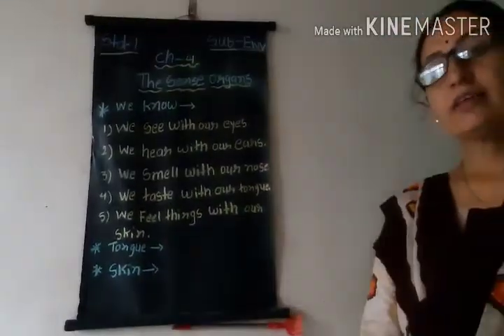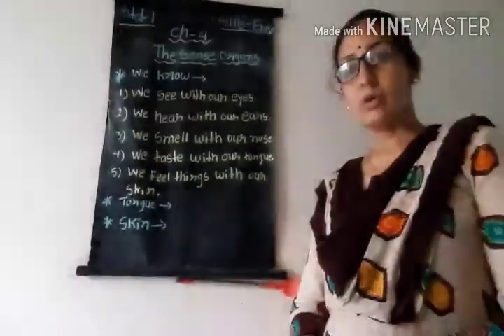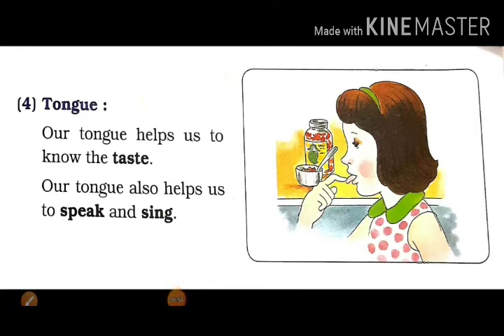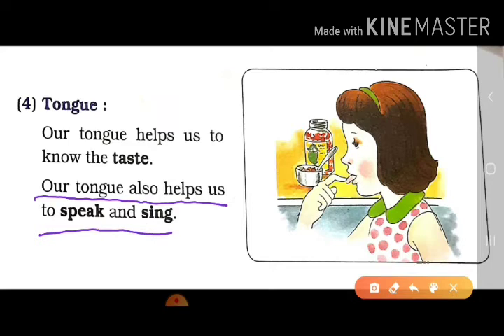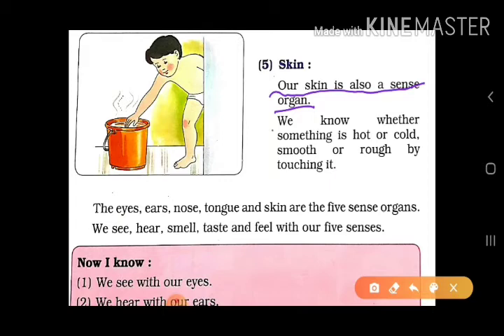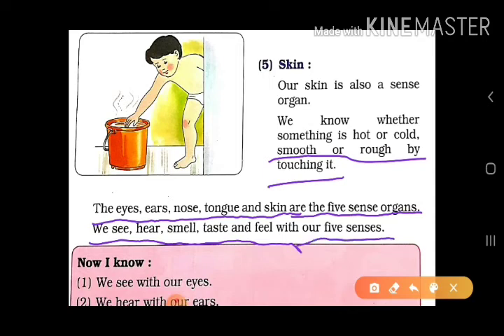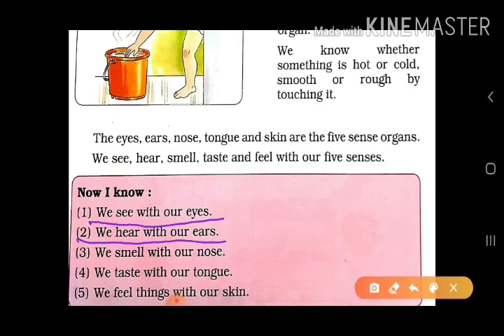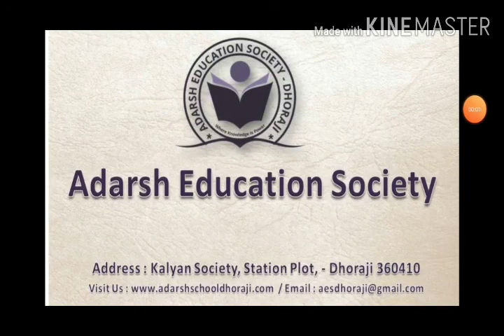Std 1 Env Ch 4 The sense Organs part 2